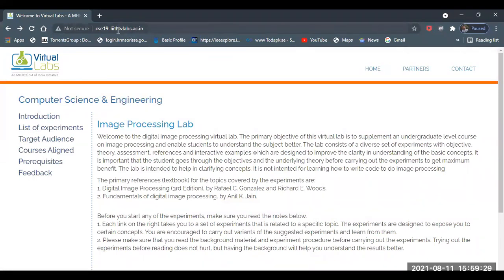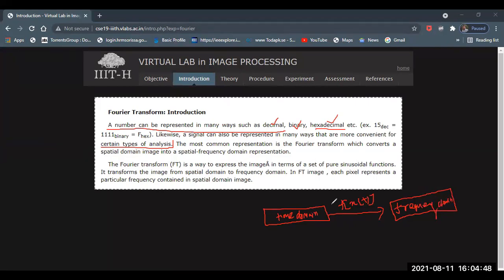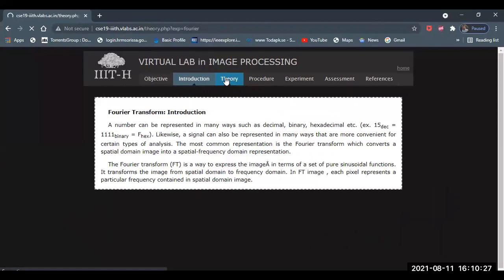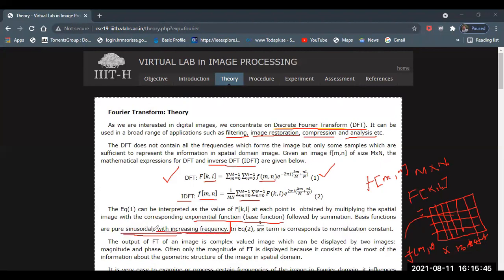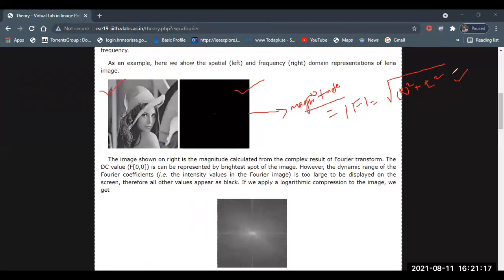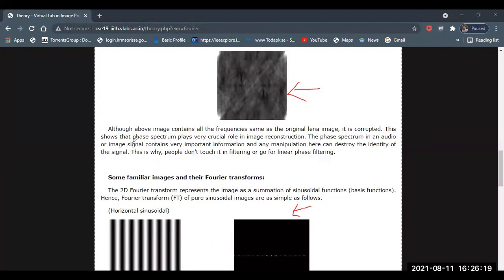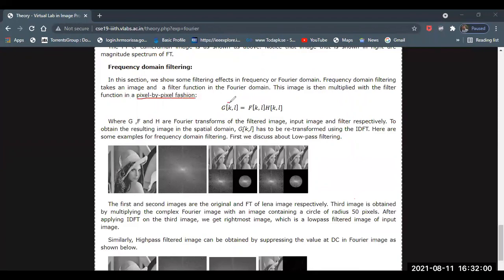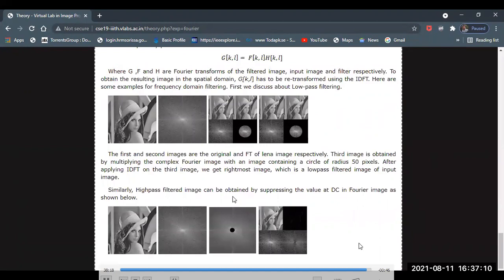CS603P- IMAGE PROCESSING LAB_SESSION3_11.08.2021